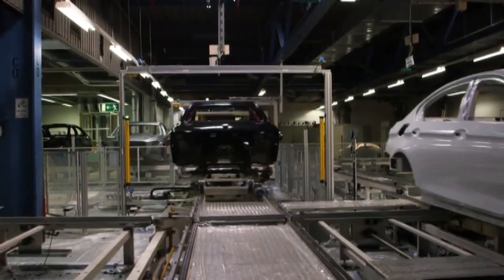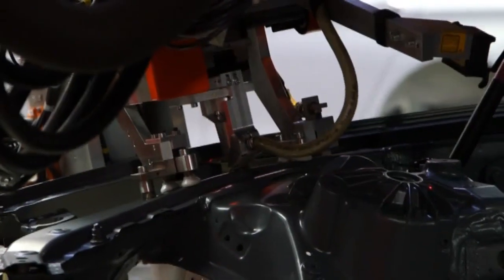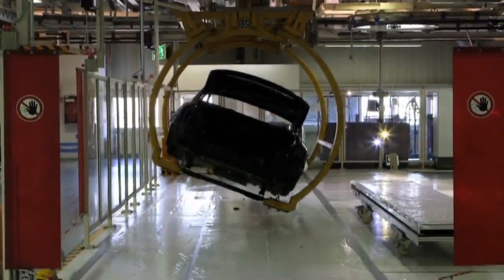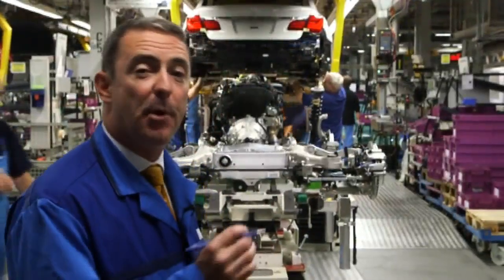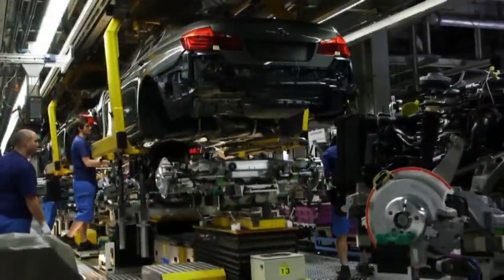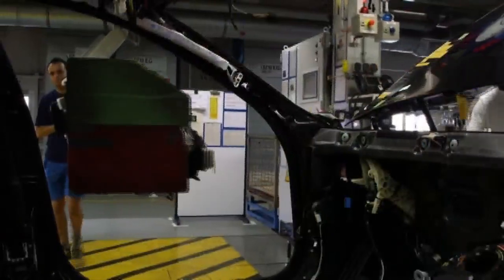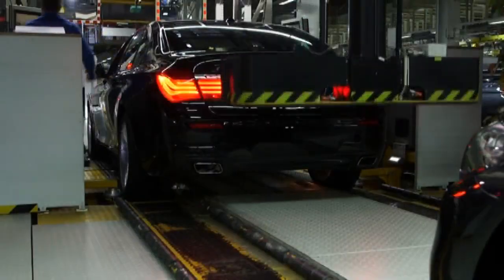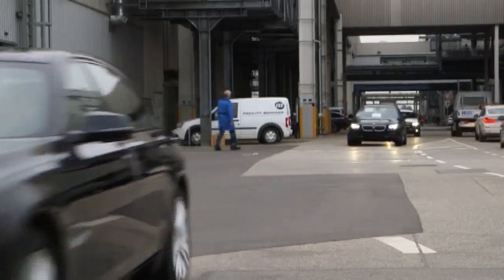How a BMW 7 Series Gets Made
Nov. 14 (Bloomberg) --- Bloomberg's David Tweed visits BMW's biggest car production plant in Dongolfing, Germany to watch a BMW 7 Series be built, from start to finish.(Source: Bloomberg)